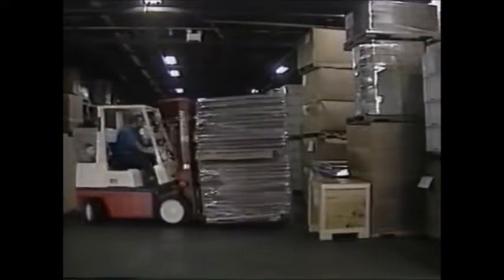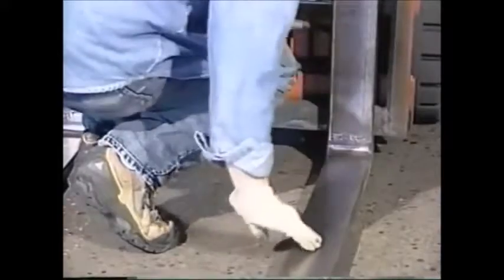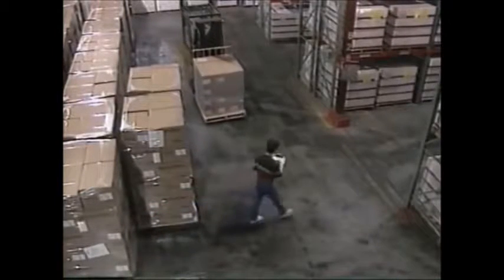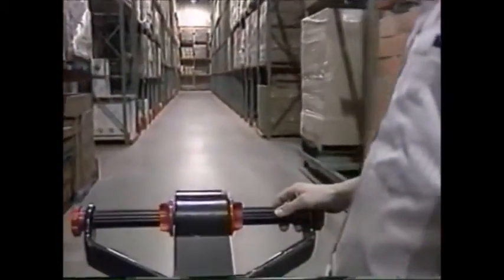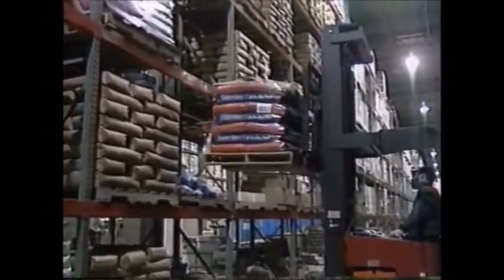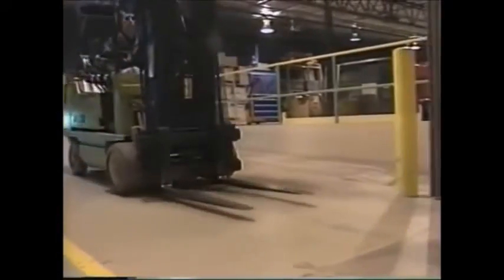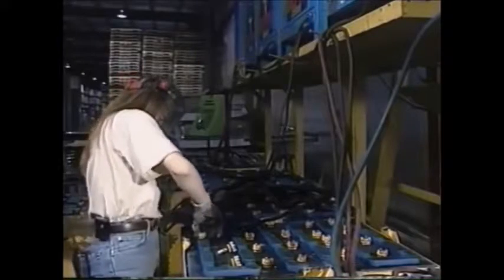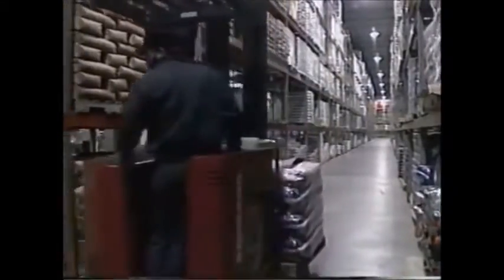Defender Forklift Training